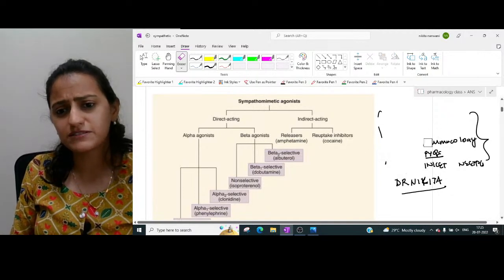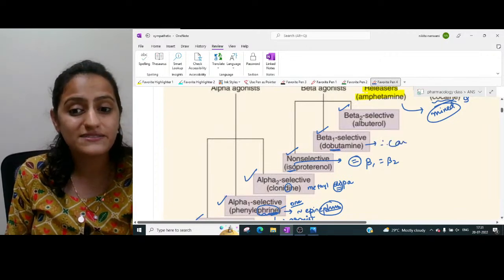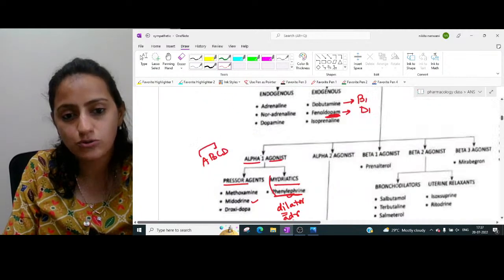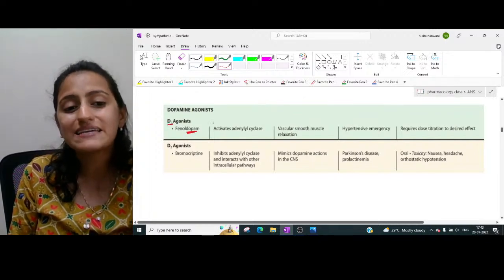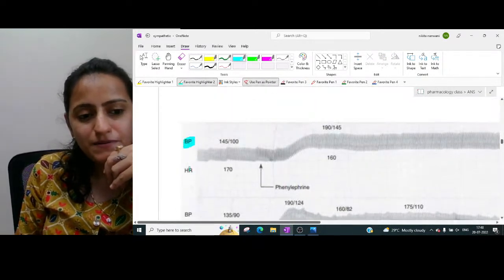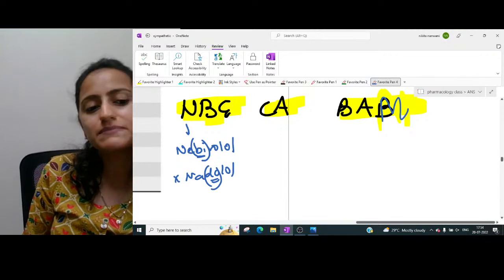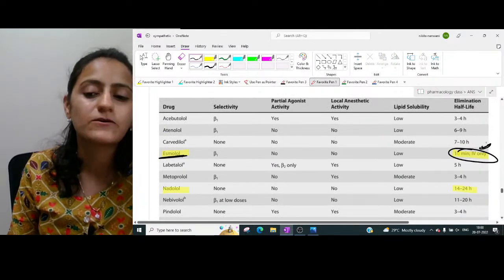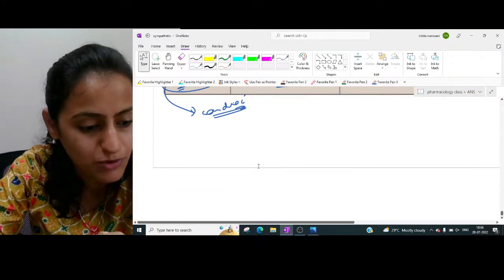ANS Pharmacology tricks | Adrenergic & alpha beta blockers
Lets learn easy tricks in ANS Pharmacology with Dr. Nikita Nanwani . In part 3 , sympathetic system drugs (adrenergic, sympatholytic ) will be discussed .

Part 2 (Unlock code -DRNIKITA)